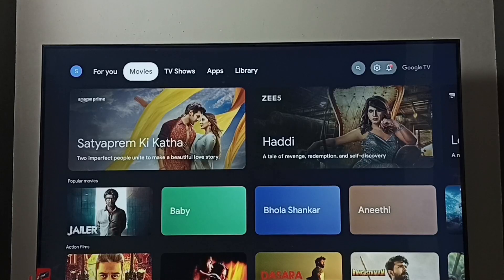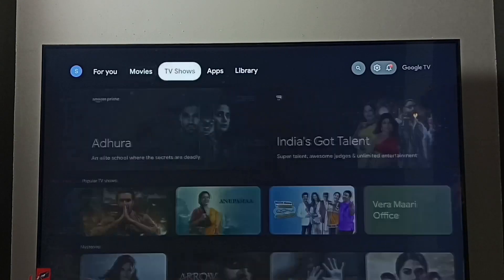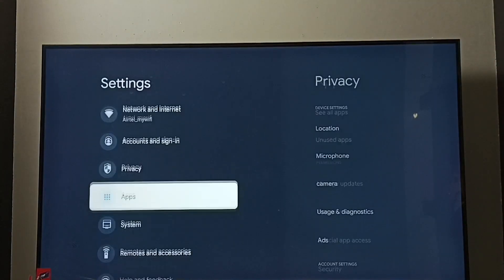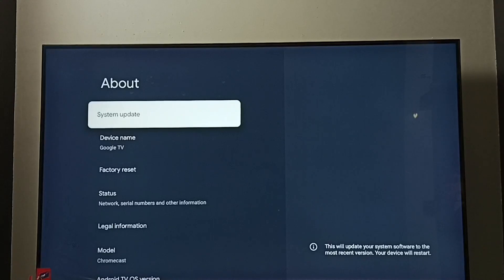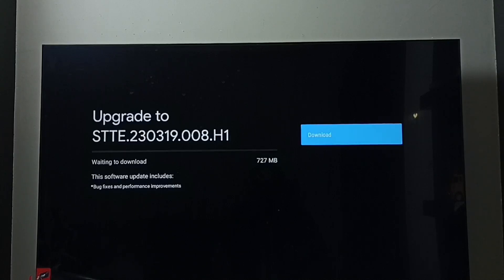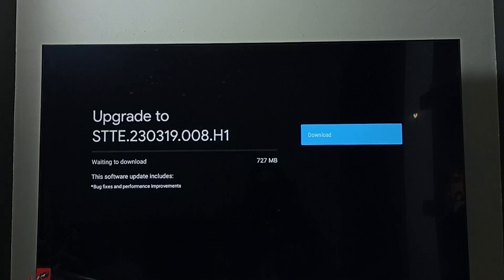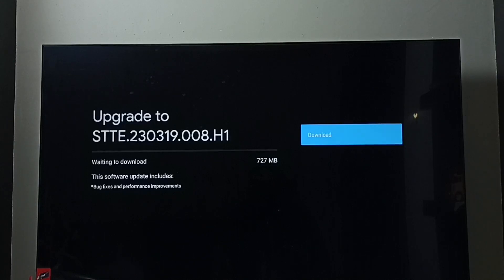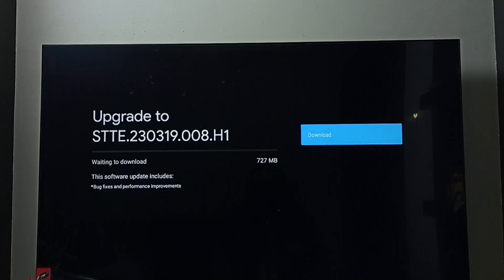MOTOROLA Smart Google TV : HOW TO UPDATE / UPGRADE TV SOFTWARE - TV FIRMWARE UPDATE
Google TV,
Android TV,
Smart TV,
How to,
android,